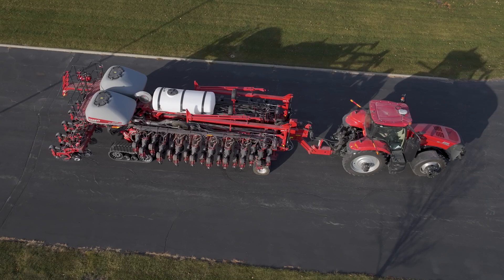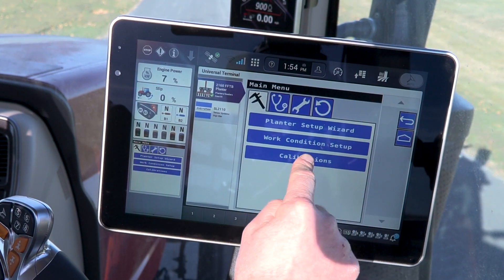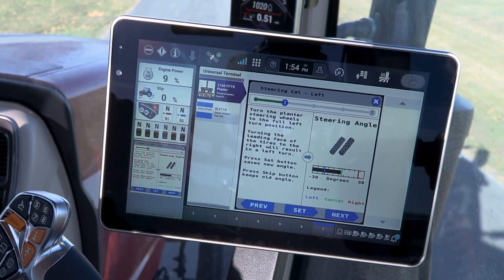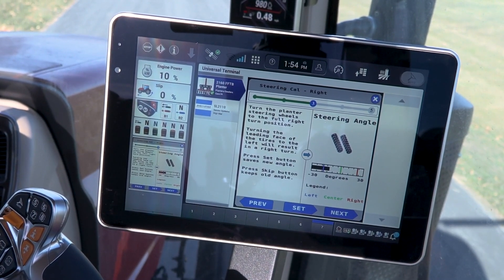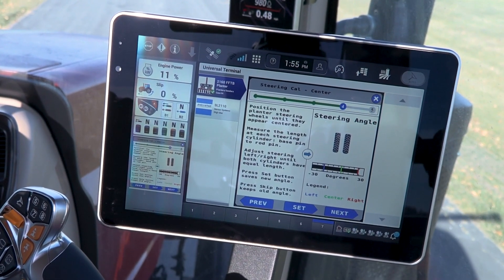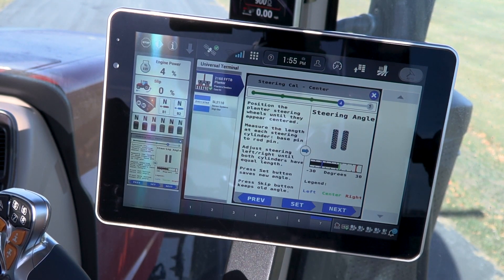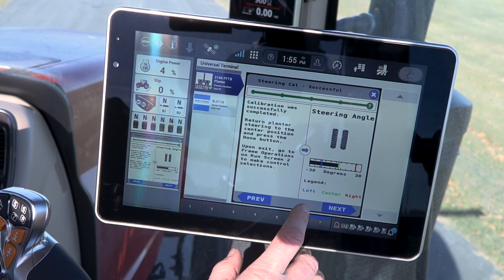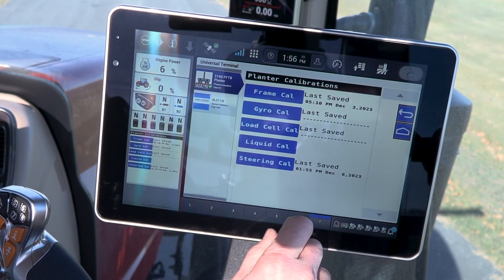Track Steering Calibration when using Pro 1200 Display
Learn how to set up for the 2160 Early Riser Planter steering calibration for tracks and wheels using an Pro 1200 Display